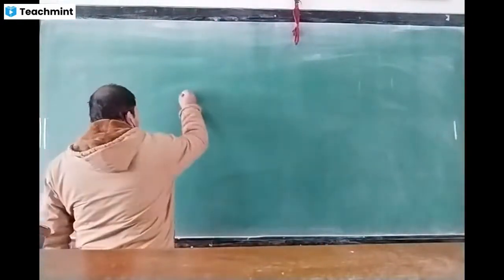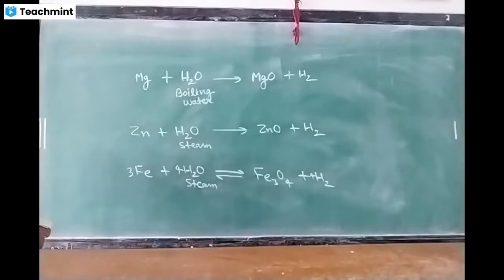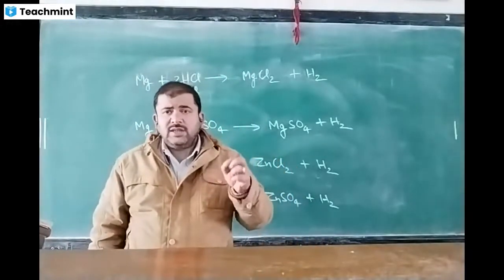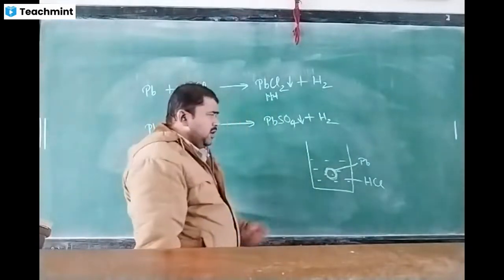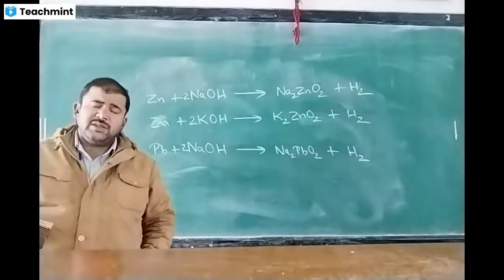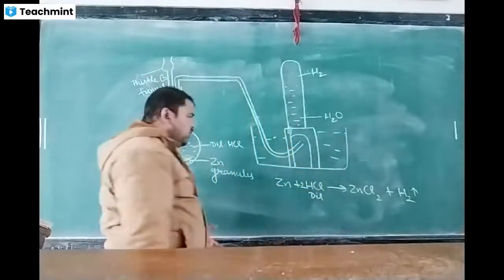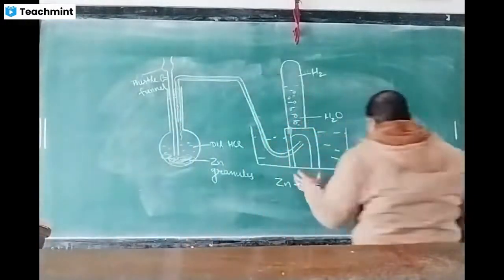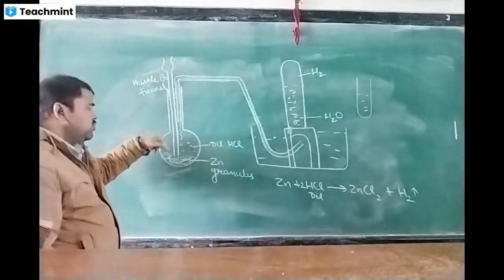Preparation of Hydrogen - General Methods and Laboratory Method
Cl. 9 ICSE Ch. Study of First Element - Hydrogen